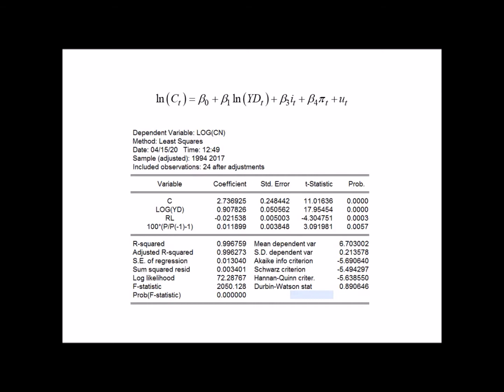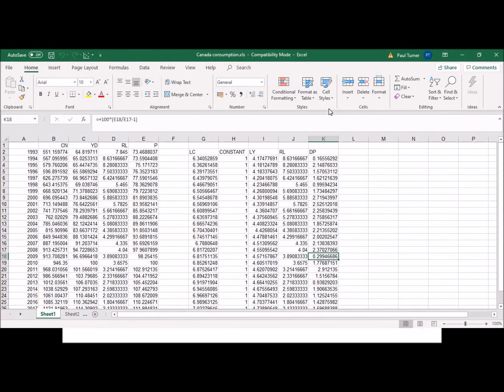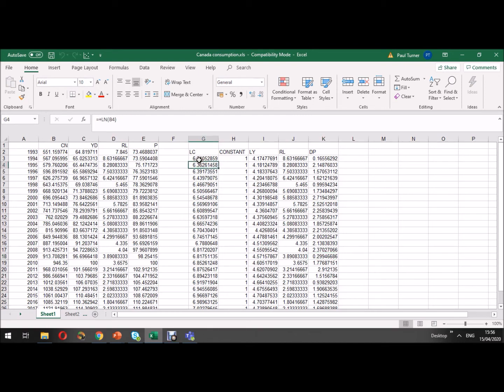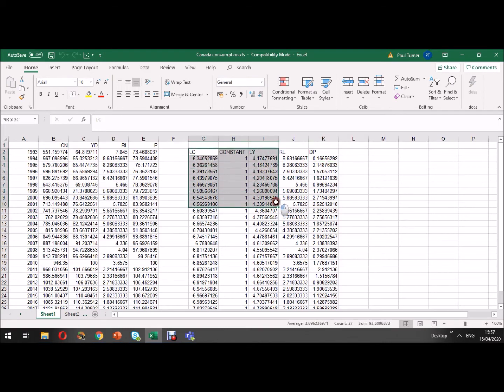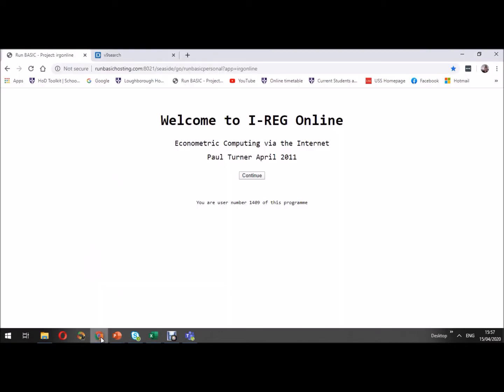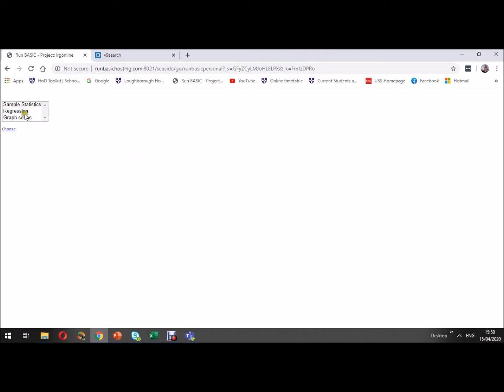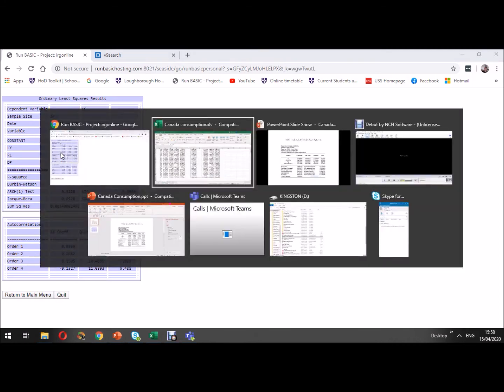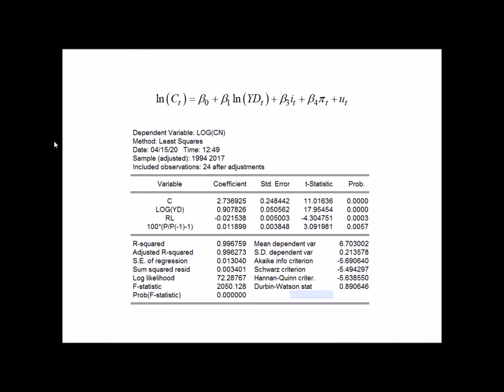I-REG Organising Data